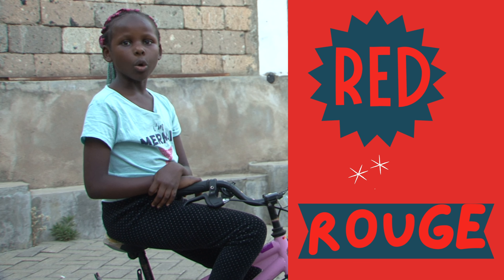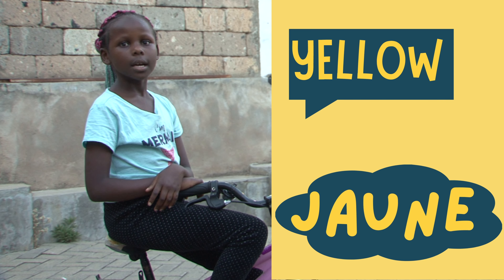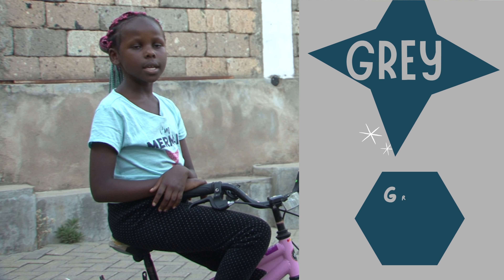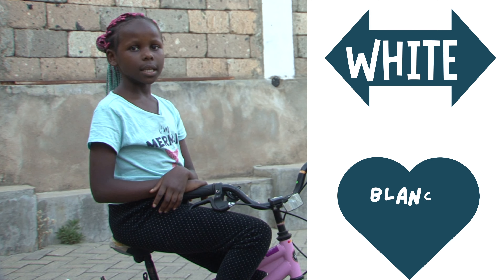FRENCH IN SECONDS EP 5 - COLOURS IN FRENCH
How to say your favourite colours in French.